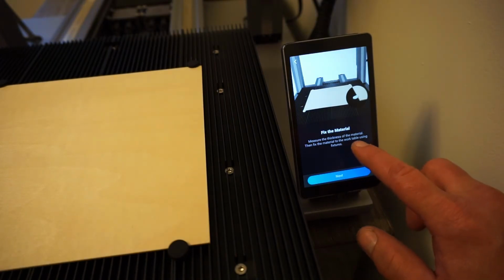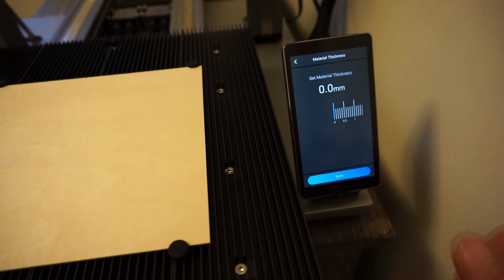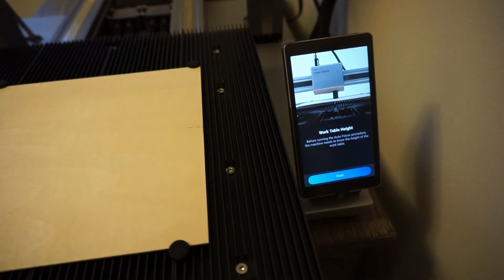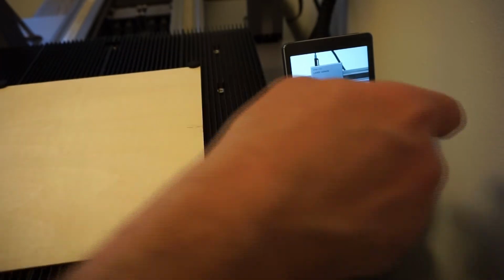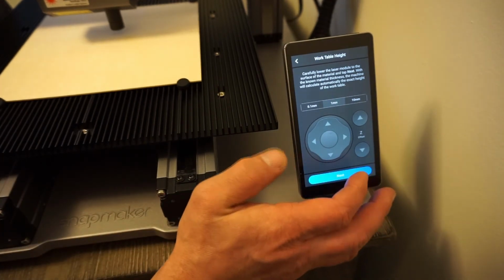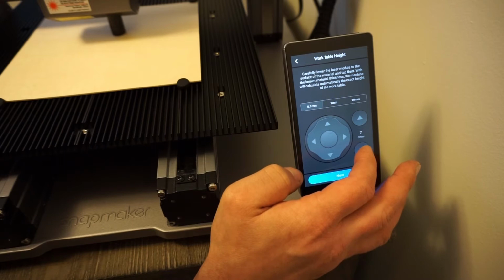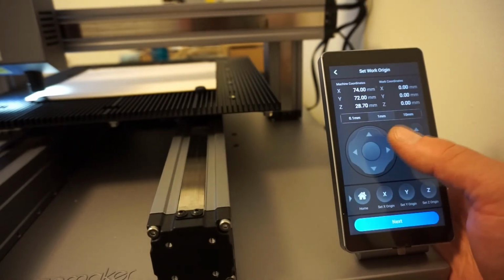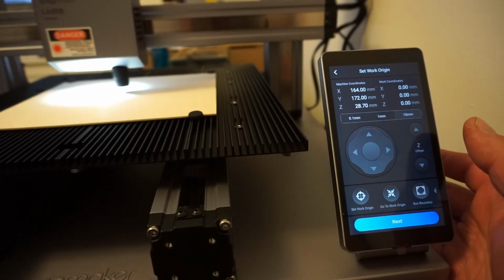SNAPMAKER 2.0 LASER ETCHING CALIBRATION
This is how to set up your laser etching on the SNAPMAKER 2.0